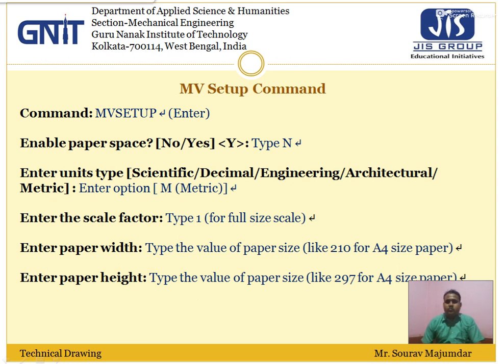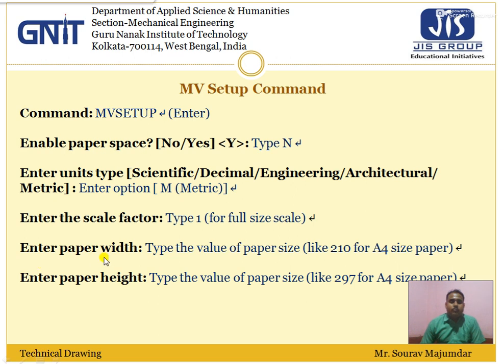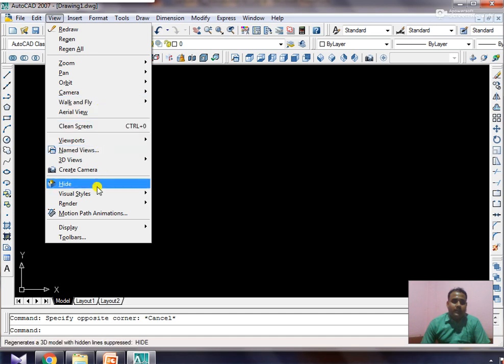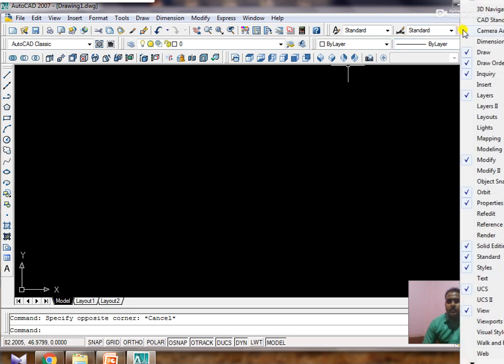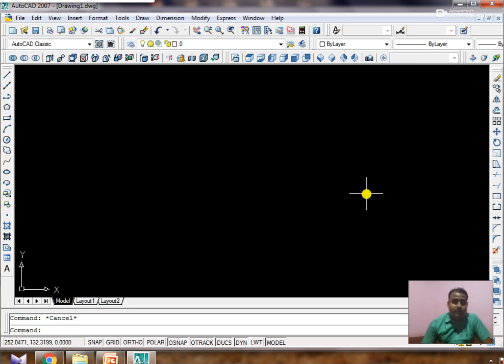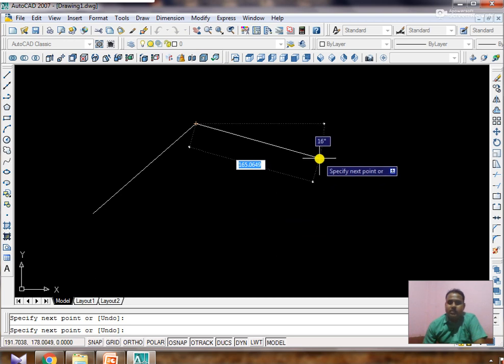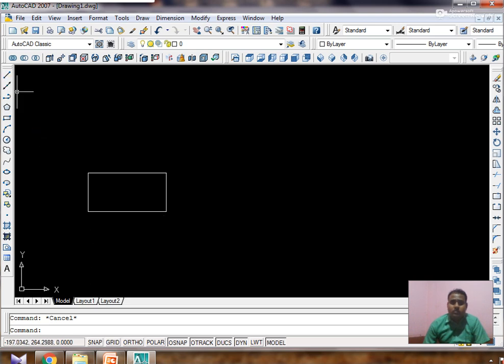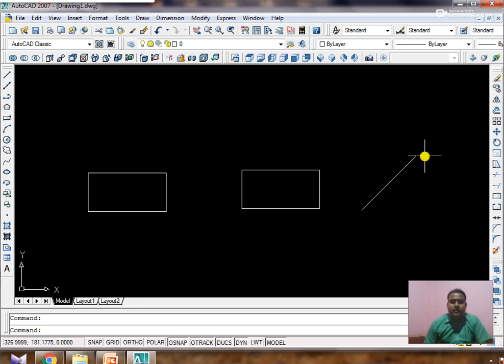Lecture 18: Introduction to CAD II